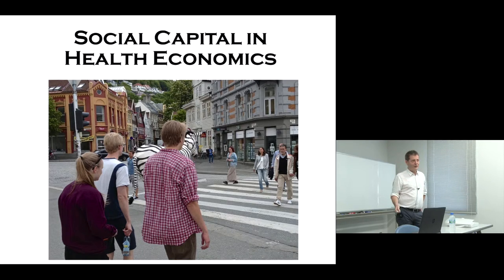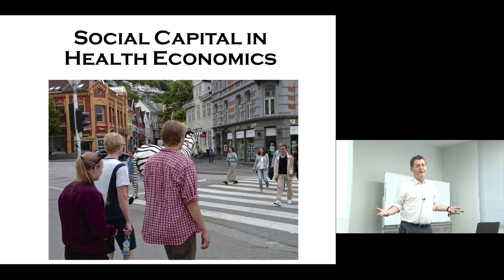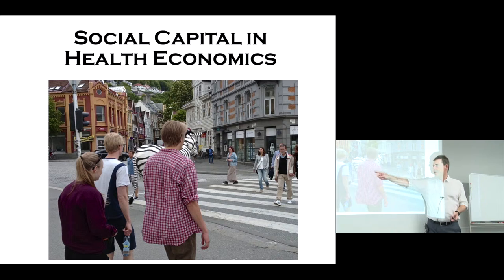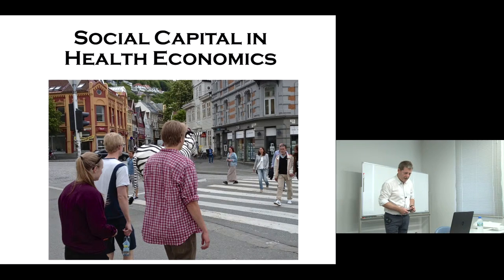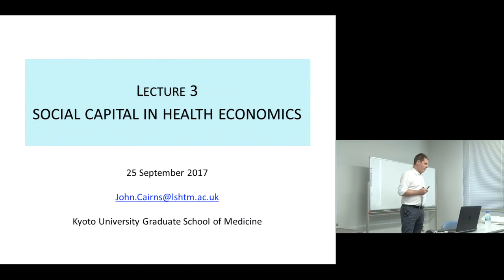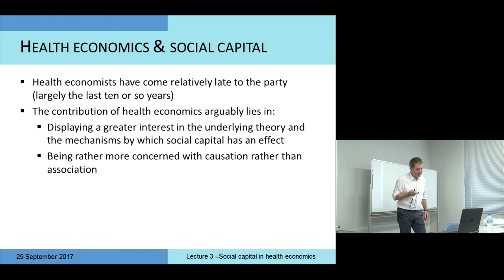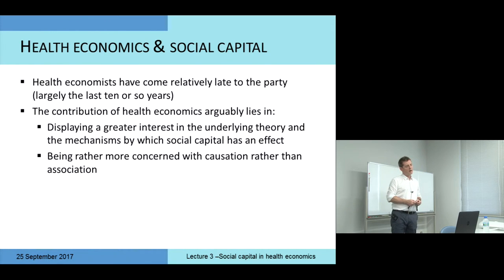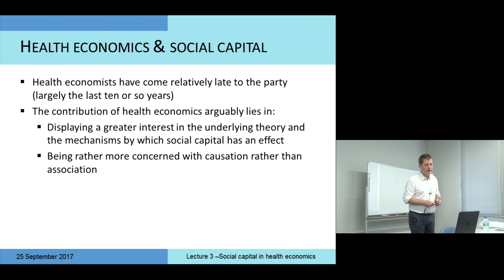Kyoto University "Health Economics and Social Capital" Lecture 3, Chapter 1, Prof. John Cairns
"Health Economics and Social Capital" Lecture Series
Lecture 3: "Social Capital in Health Economics"
Chapter 1 "Health Economics and Social Capital"

John Cairns
London School of Hygiene and Tropical Medicine
25 September, 2017